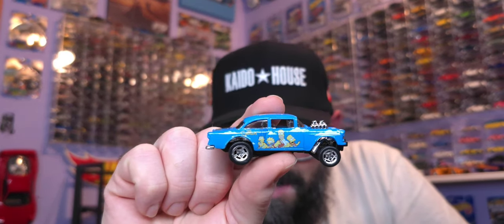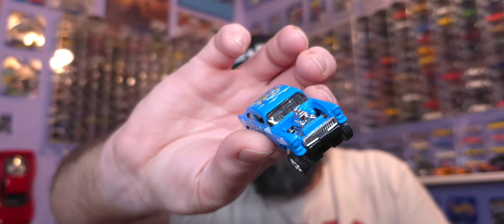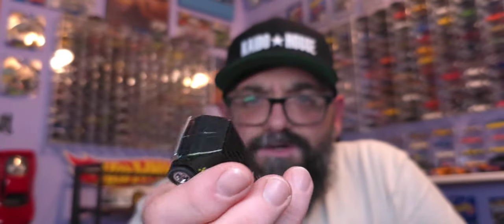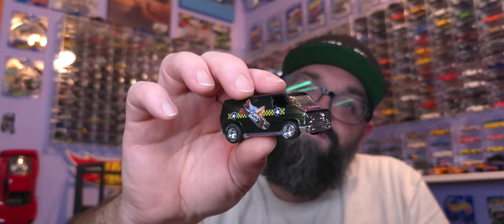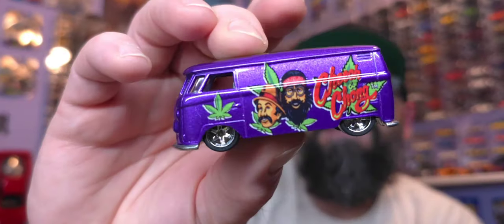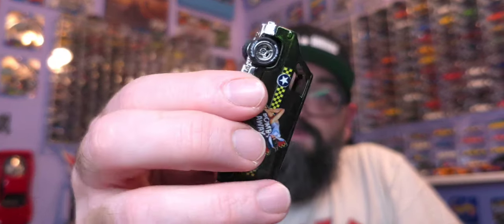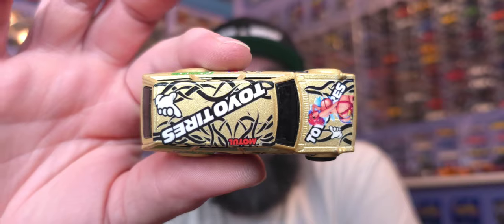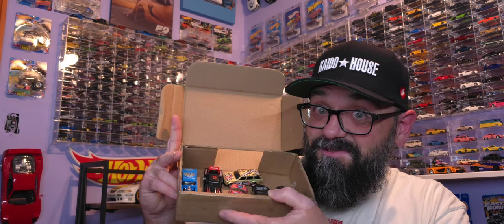CUSTOMS by Automotive History Thru Diecast BOX for Hot Wheels For Ukraine Auction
Customs by @automotivehistorythrudiecast

Auction rules below
Hot wheels for Ukraine Charity auction is on March 23th Saturday  Eastern
on Naztalgic Youtube ch

Bids will be expected to be paid before the end of the auction (Preferably immediately after the lot is sold.) If you do not your wins will be voided.

The bids will be taken in the chat section of the live stream. Please account for up to a 30 second lag when making your bids.

Each lot will be last for 2 minutes.

Once time is up "Times Up" will appear in the chat. No bids will be taken following that. The winner will be determined by the order of the chat of the auctioneer and may differ from yours. Auctioneer's decision is final.

Bids will be in increments of $1.(The $.01 joke is old. Let it die with dignity.)

Winners will be contacted with shipping costs the following week.

Remember this is for the volunteers in Ukraine. Please bid as genorously as you can.